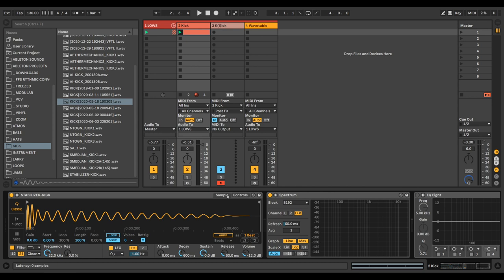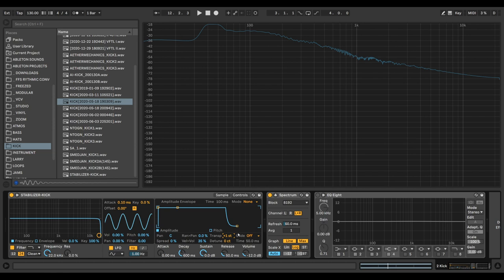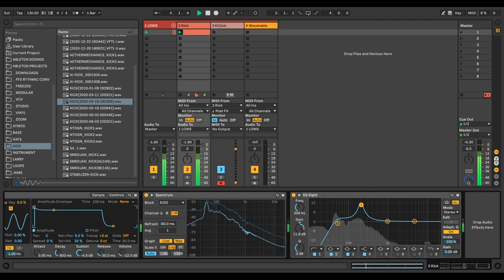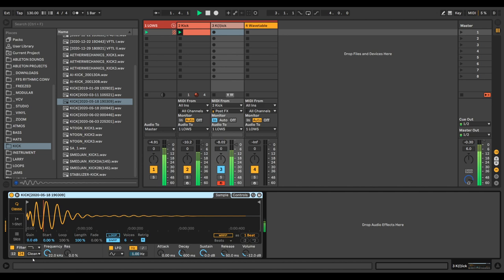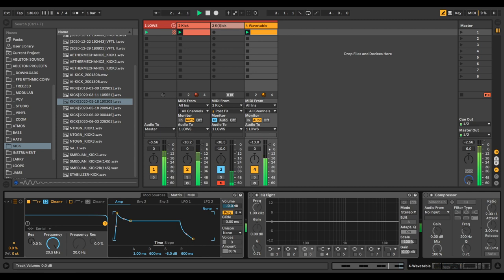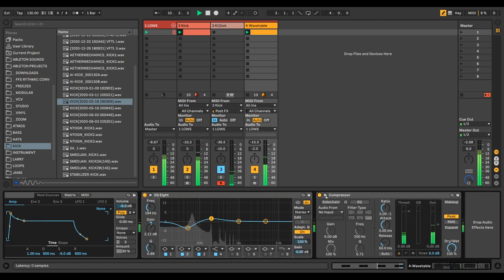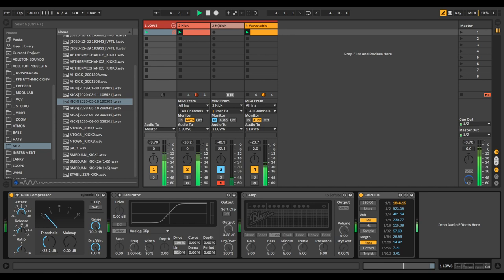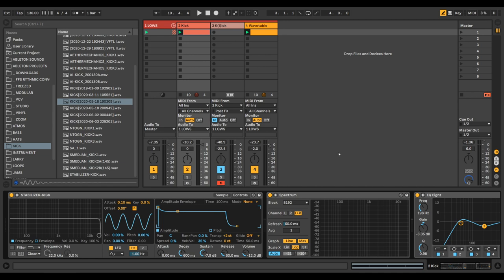Techno Fundamentals: Kick & Bass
Greetings World,
today I share some fundamental kick and bass methods that I use in most techno tracks.

00:00 Introduction
01:15 Tuning the Kick Drum (48 Hz)
02:45 Envelope Shaping
03:25 Filtering & EQ
05:47 Layering a Second Kick Drum
07:05 Adding a Bass Line
07:54 Frequency Juggling (aka "Bass Sandwich")
09:55 Sidechain Compression
10:50 Bus Compression
11:30 Amps & Saturation
12:59 Thoughts About Compression
14:17 Sidechain Multi-Band Compression
15:38 Sidechain Dynamic EQ
17:22 Adding Click with EQ
18:06 Summary